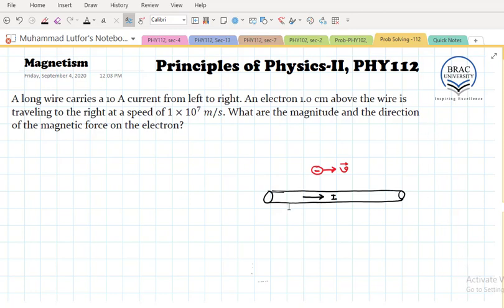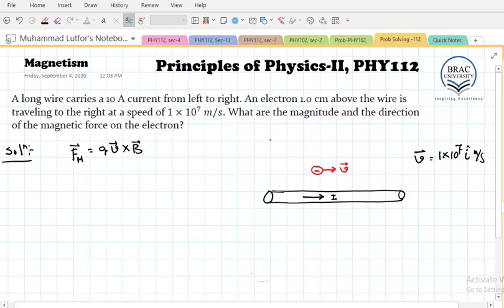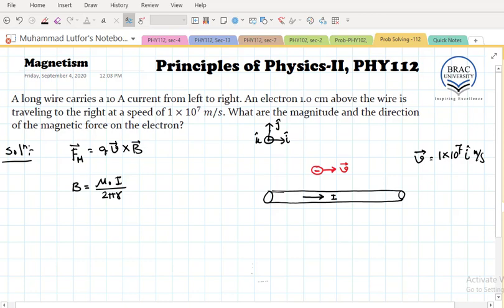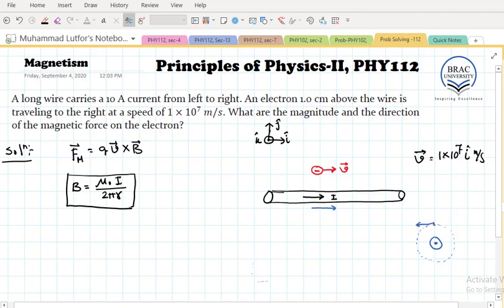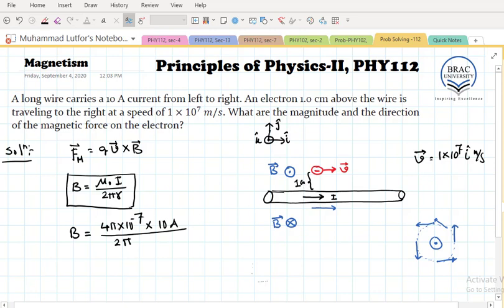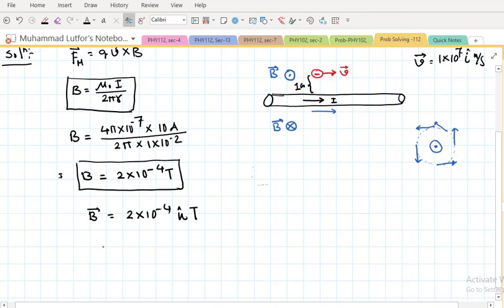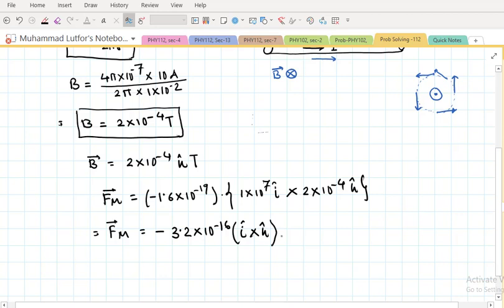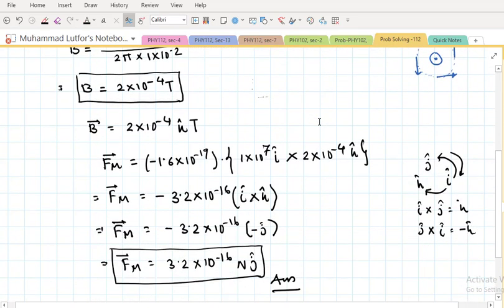Magnetic force due to a long straight wire.